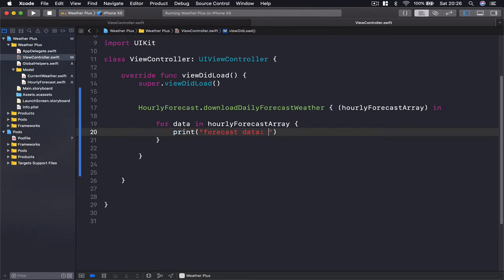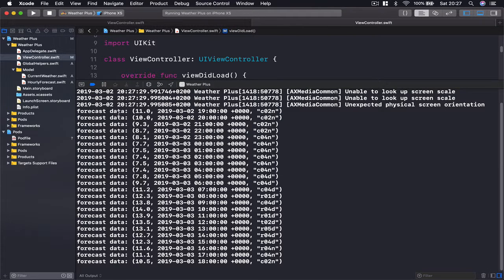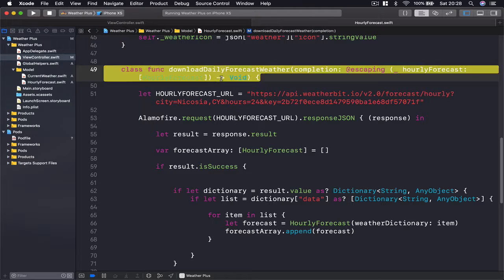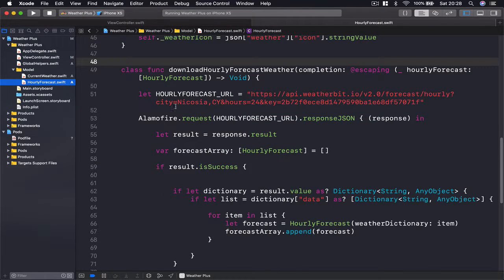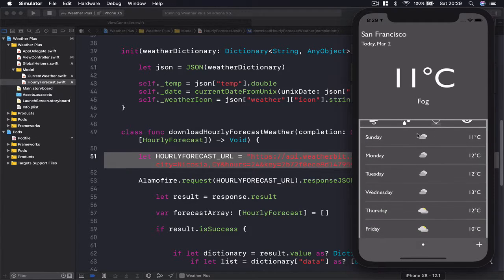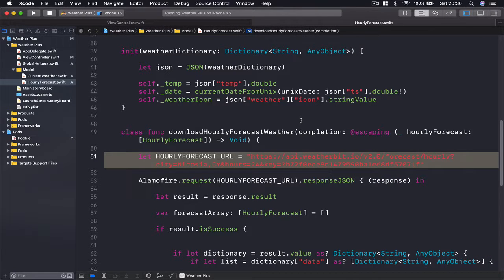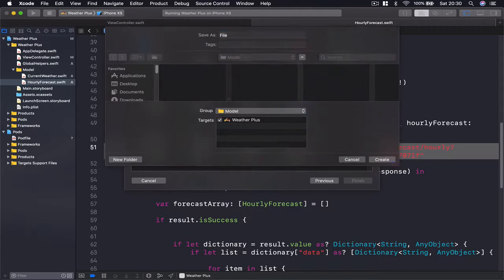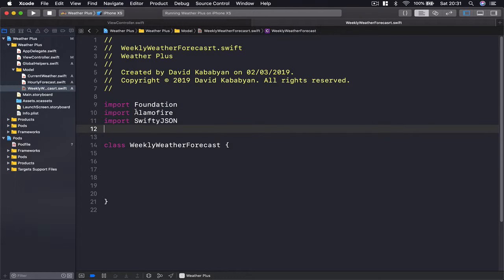12 testing hourlyWeatherForecast